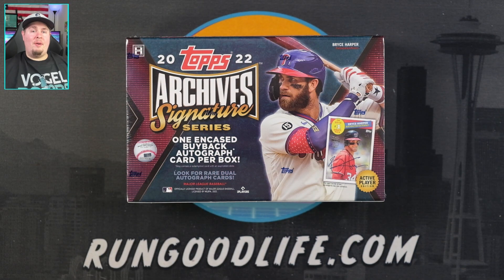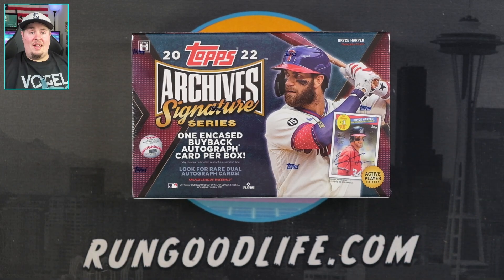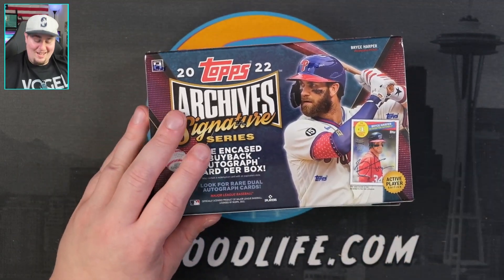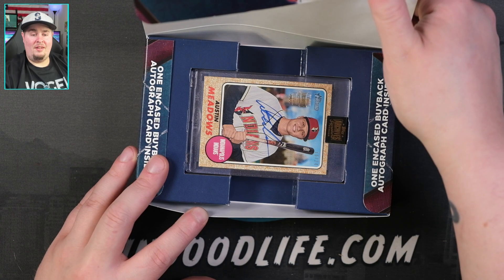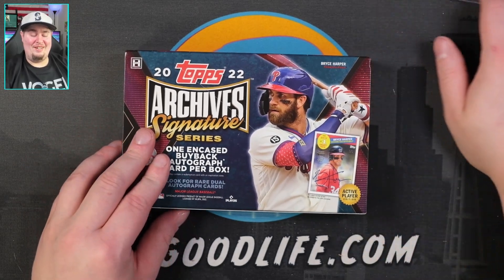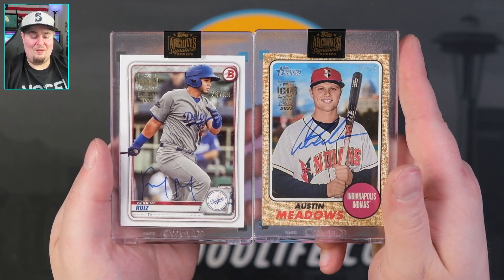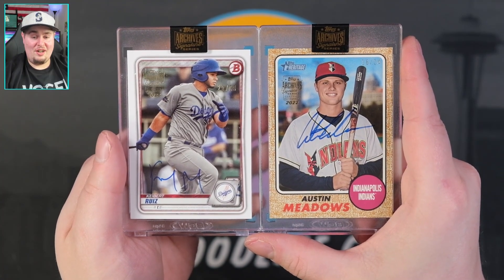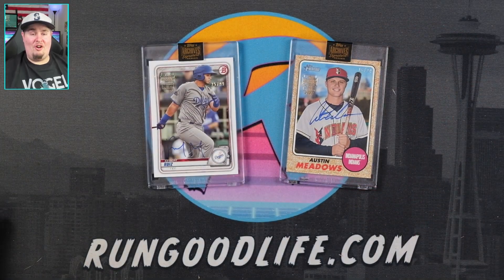💣 BOOM OR BUST! 📉 | 2022 Topps Archives Signature Series Hobby Boxes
These boxes are a pure gamble! Today we're checking out two 2022 Topps Archives Signature Series Active Player Edition. These boxes are about $85 each and are ONE CARD ONLY! That's right. one hit, that's it! Let's rip two boxes and see if we can get lucky!